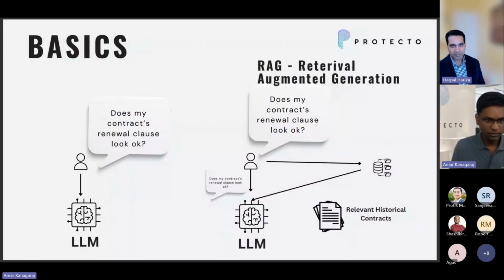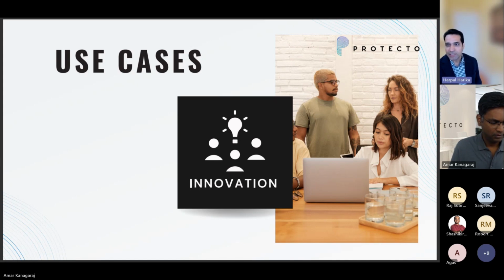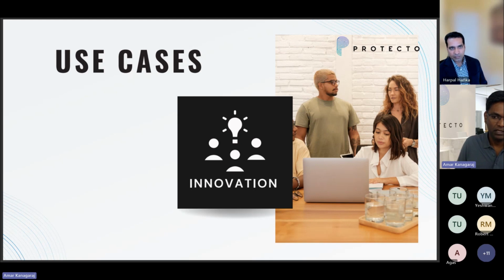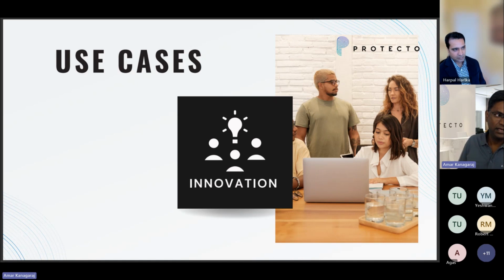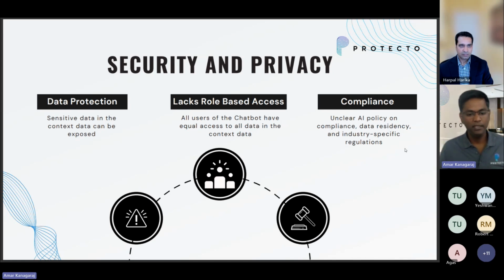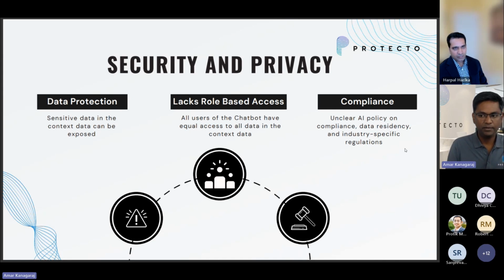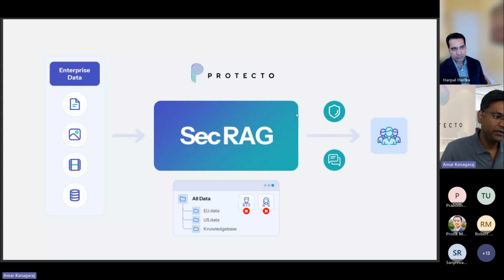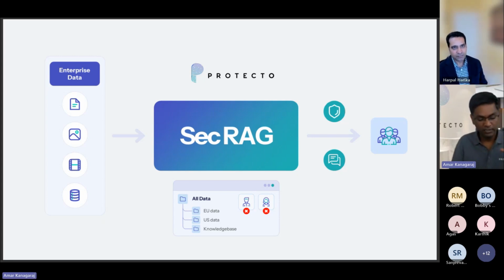Navigating Gen AI Security & Privacy Challenges in Financial Services [FULL WEBINAR]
In this webinar, you'll learn about:
✅ The latest advancements in Gen AI for financial services. ✨
✅ Security and privacy hurdles associated with Gen AI and how to overcome them.
✅ Cutting-edge solutions like SecRAG (Secure RAG as a Service) to protect your data and maintain compliance. ️
✅ Balancing data protection with the accuracy and efficiency of LLMs (Large Language Models). ⚖️

Our expert panel features industry leaders:
👉 Amar Kanagaraj, Founder & CEO, Protecto
👉 Harpal Harika, CISO, Repay ️

This webinar is perfect for you if you're in the financial services industry and want to:
🫵 Stay ahead of the curve on Gen AI advancements.
🫵 Understand the security and privacy landscape of Gen AI.
🫵 Discover solutions to mitigate Gen AI risks.
🫵 Learn how to balance data protection with LLM effectiveness.

Watch the full webinar now and gain valuable insights for the future of finance!

Here is the link to the OWASP's guidance on AI risks that we discussed.